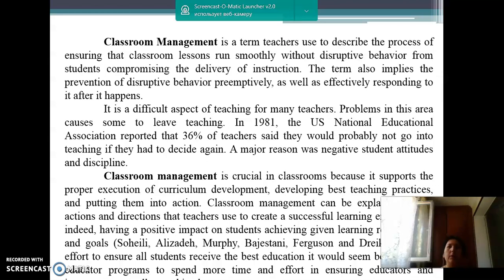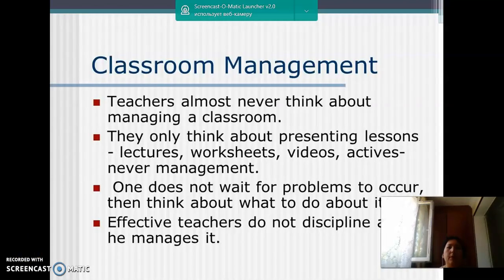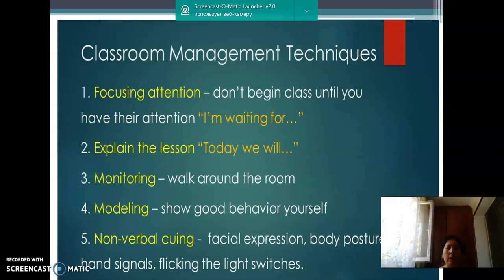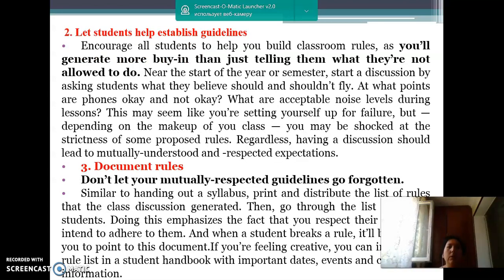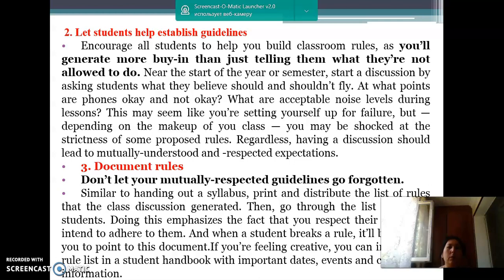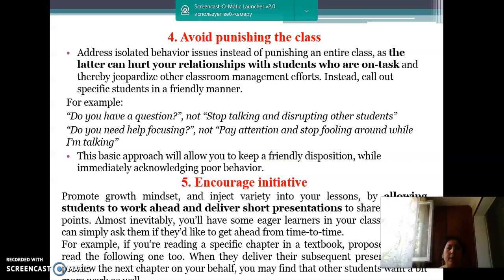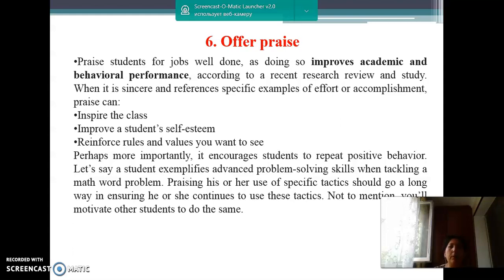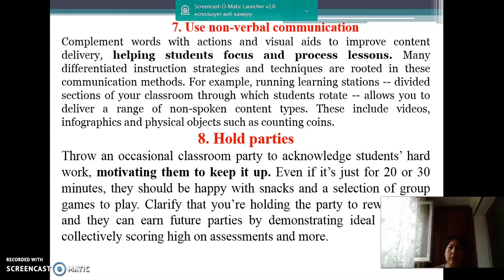Modern Methods of FLT Lecture 12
The meaning of classroom management. Techniques of the classroom management. The ways to calm down the naughty students in the class.